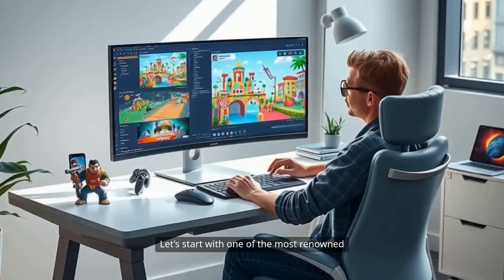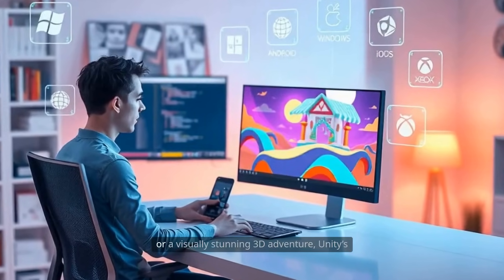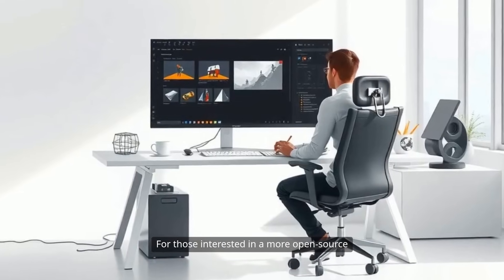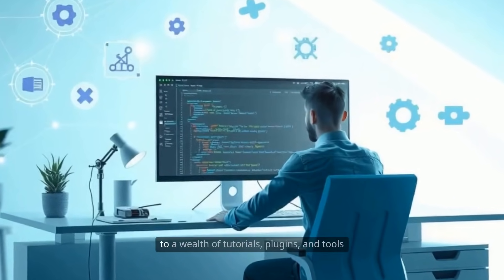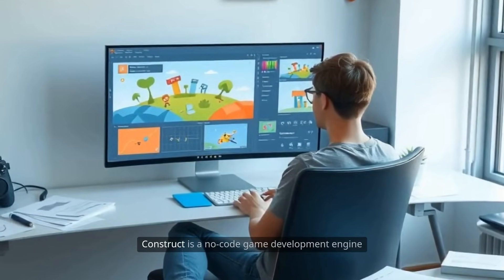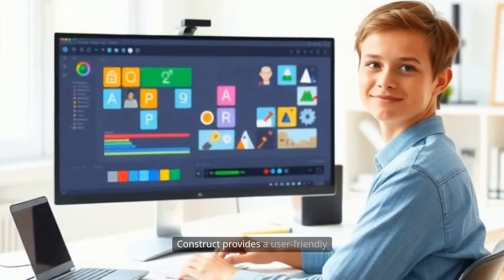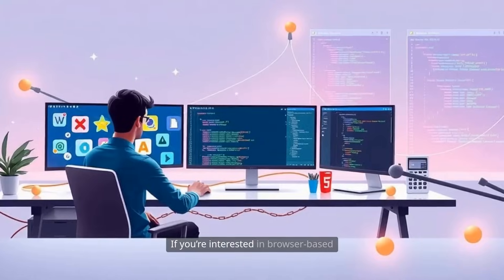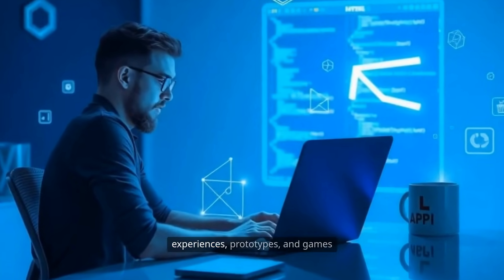How to Pick the Best Platform for Your First Game!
🎮 Top Game Development Platforms You Need to Know in 2025! 🕹️
Are you looking to build your first game or switch to a more powerful game engine? In this video, we break down the best platforms for game development — from industry giants like Unity and Unreal Engine to beginner-friendly tools like Godot, GameMaker, and more!
Whether you're aiming for 2D indie games, AAA 3D titles, or mobile game development, we’ve got you covered. Discover the pros and cons of each game engine, what makes them stand out, and how to choose the right one for your goals as a developer.
🔍 What You'll Learn:
✅ Best game engines for beginners and pros
✅ Top platforms for mobile, PC, and console game development
✅ Free and open-source tools for game creators
✅ Tips on choosing the right platform for your game idea
📌 Platforms covered:
Unity
Unreal Engine
Godot
GameMaker Studio
CryEngine
Construct 3
RPG Maker
Amazon Lumberyard
Cocos2d-x
GDevelop
🚀 Start building your dream game today with the right tools!
Choosing the right **game engine** is crucial for any developer, whether beginner or pro. This video explores various **game making** platforms, detailing their strengths and weaknesses. Learn about the best tools for **game creation** in 2025, and how to get started with **game programming**.
Explore the world of **game development for beginners** and experienced creators alike, with a look at different **game engine** options. Learn about **game design** principles and find the right **game programming** tools to bring your visions to life. Whether you're diving into **indie game** creation or aiming for larger projects, there's a platform suited for you.
Choosing the right **game engine** is crucial for any developer. This video explores various **game making** platforms, detailing their strengths and weaknesses. Learn about the best tools for **game creation** in 2025, and how to get started with **game programming**. Finally, the video is a great starting point for **game development for beginners**.
Choosing the right **game engine** is crucial for developers. This video explores multiple options, detailing their strengths. Whether you're diving into **indie game** creation or aiming for larger projects, there's a platform suited for you, especially with the right **game design** and **game development** skills. Learn about **game programming** today!